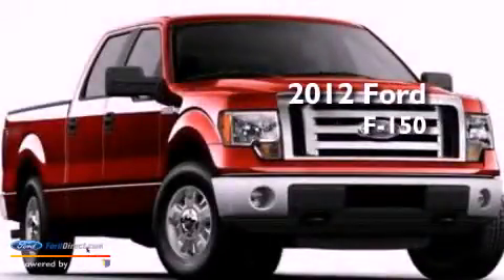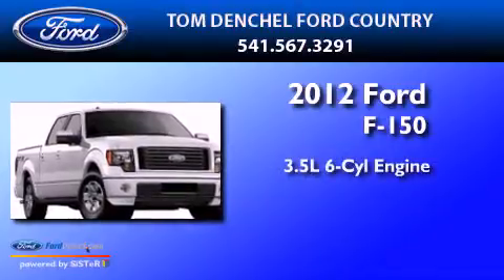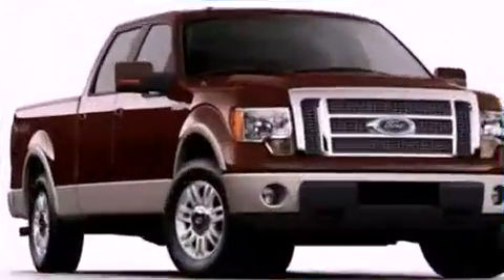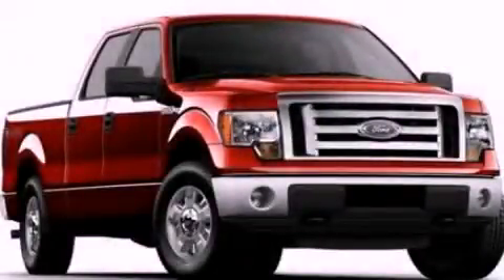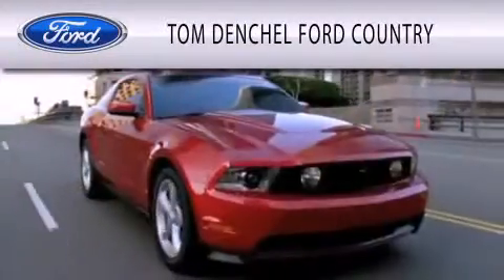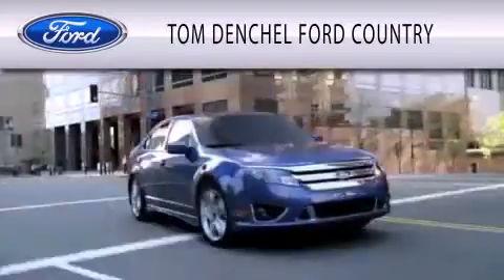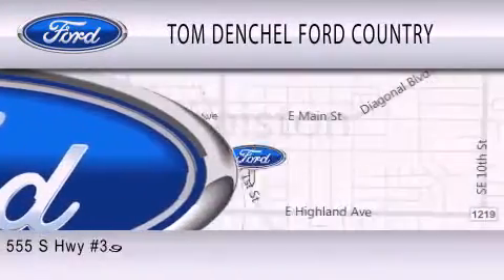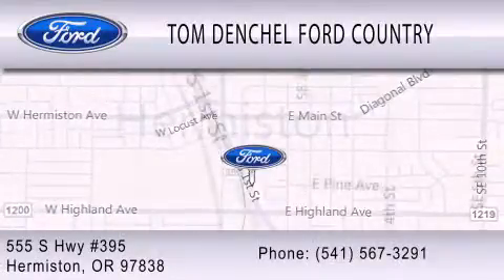2012 Ford F-150 Hermiston OR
Year : 2012
 Make : Ford
 Model : F-150
 Engine : 3.5L V6 24V GDI DOHC TWIN TURBO
 Trans . : 6-SPEED AUTOMATIC
 Exterior : WHITE